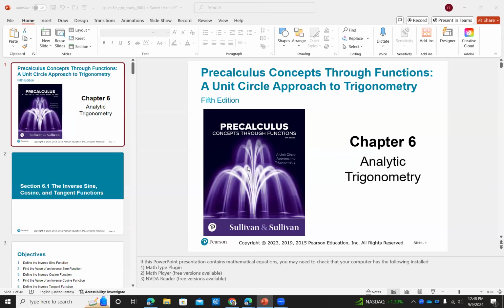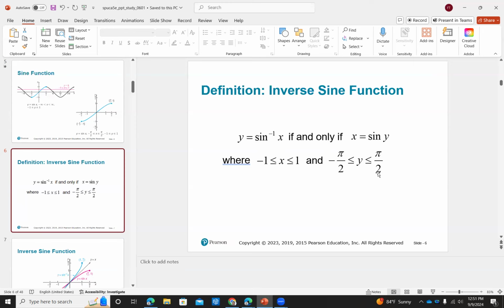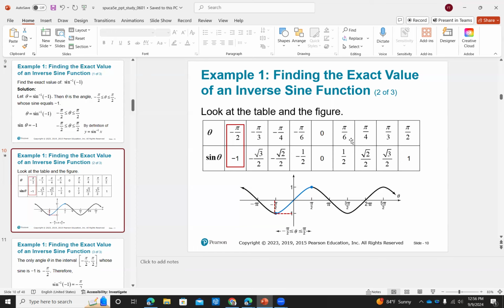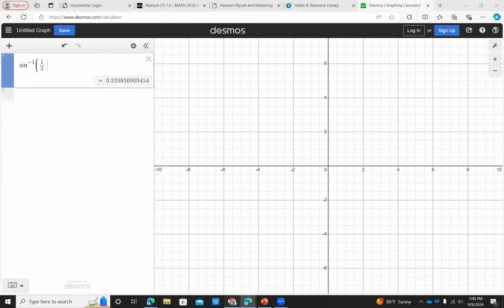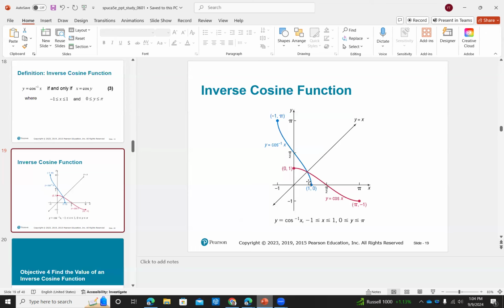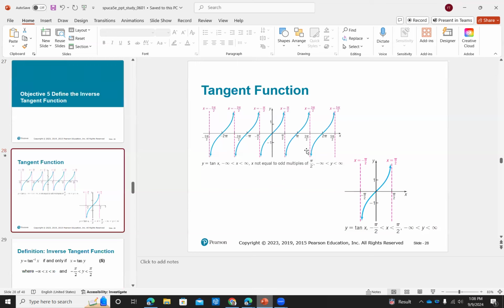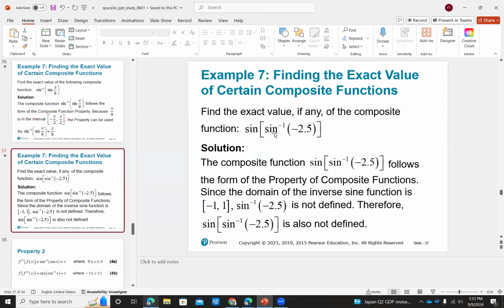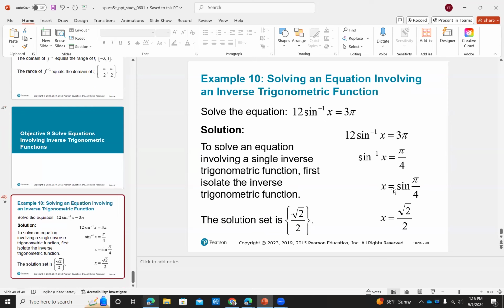Math 2412 PreCalculus (Lesson 6.1)